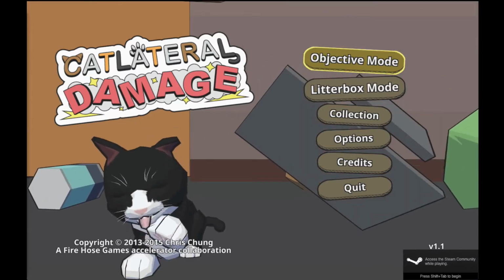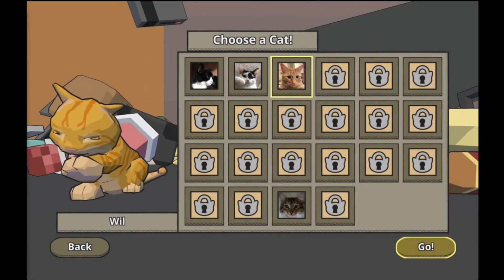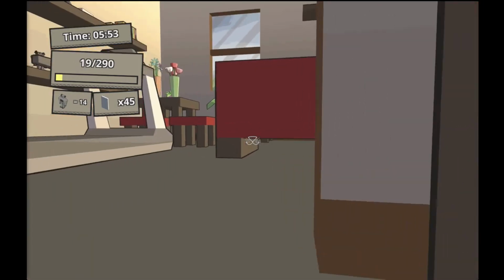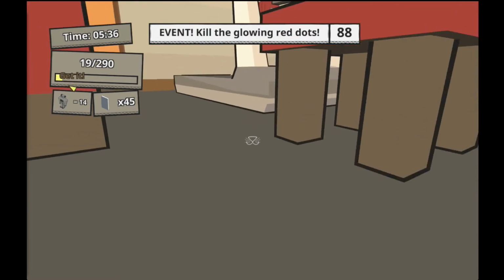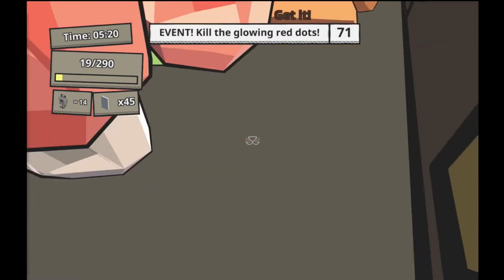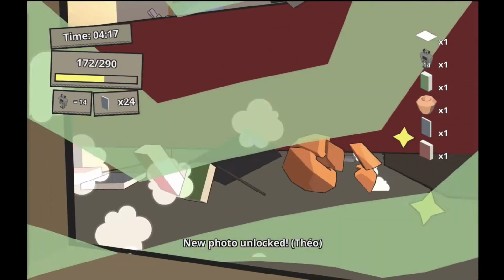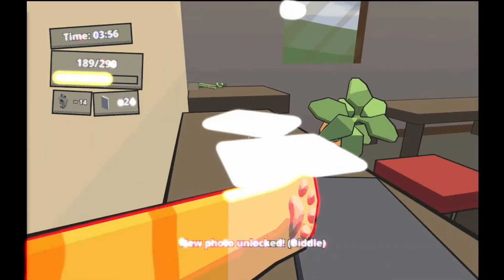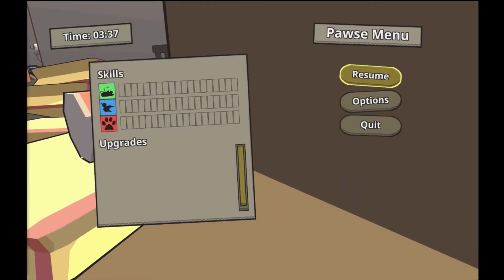IndieSider #23: Catlateral Damage by Chris Chung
Catlateral Damage is a first-person cat simulator in which players exercise a cat's most prized skill: knocking stuff onto the floor. Procedurally generated houses, log cabins, grocery stores, and museums give you the opportunity to dishes, televisions, fruit stands, dinosaur skeletons, and more.

In this interview with developer Chris Chung, we discuss the game's origin in the 7DFPS game jam; getting funded on Kickstarter; collaborating with Fire Hose Games through their indie accelerator program; what it was like to be featured by YouTube gamer PewDiePie; and future support for OUYA and Oculus Rift.

IndieSider combines Let's Plays with developer interviews for an inside look at the latest indie games. New episodes air every other Wednesday and can be found